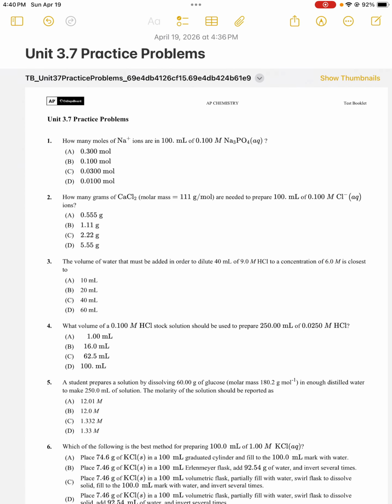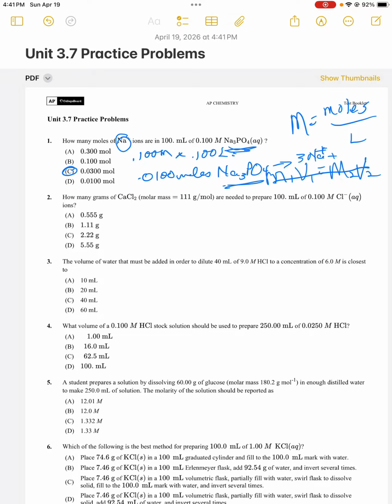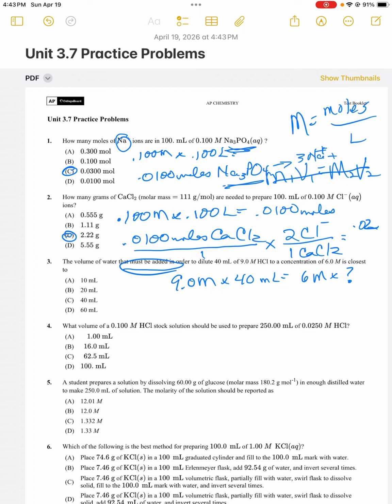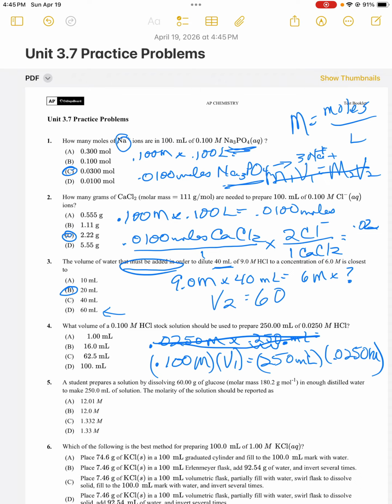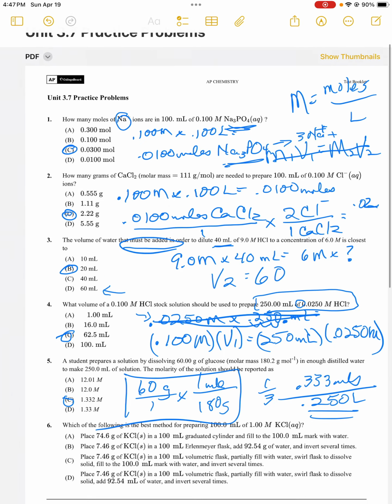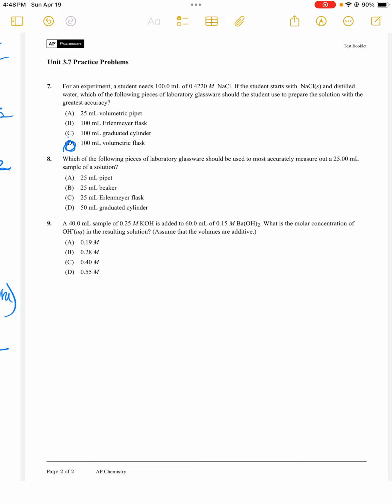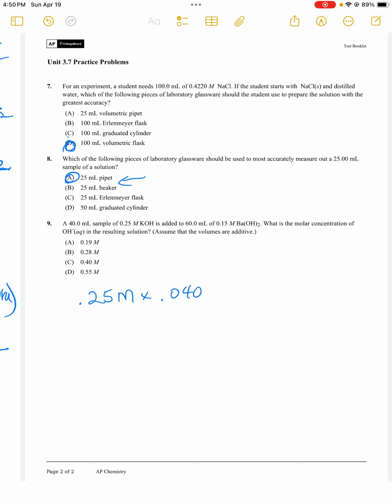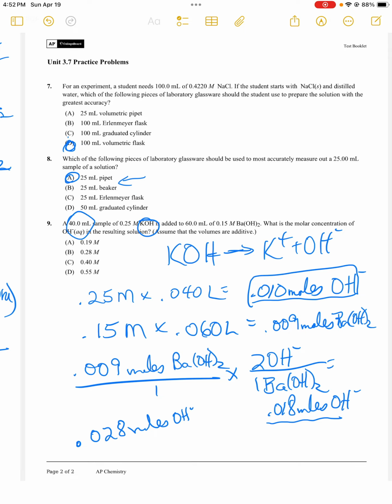Unit 3.7 Practice Problems